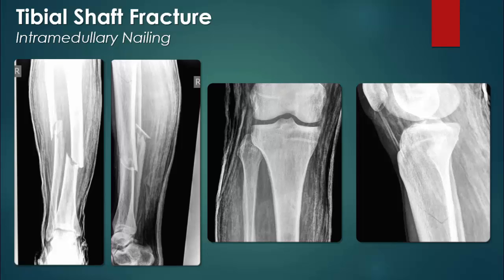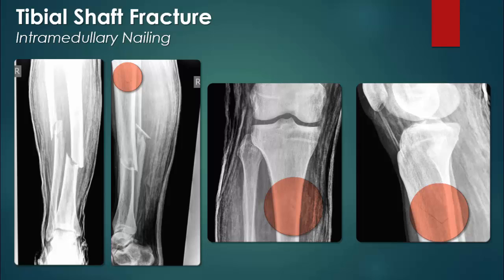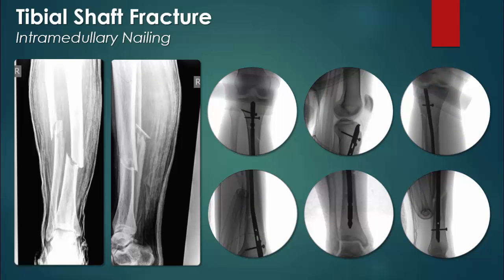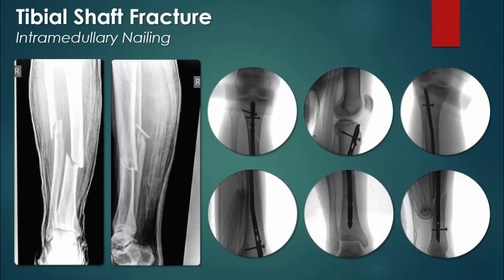Tibial Shaft Fracture: Intramedullary Nailing